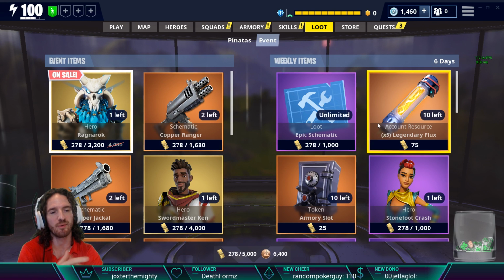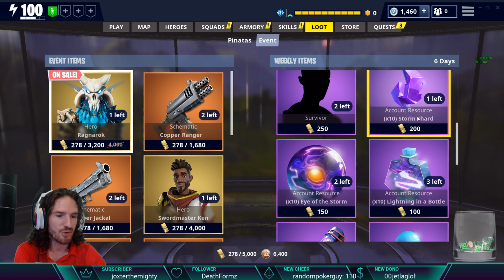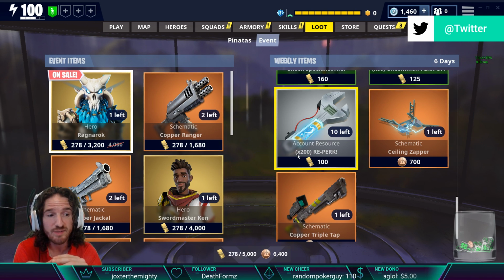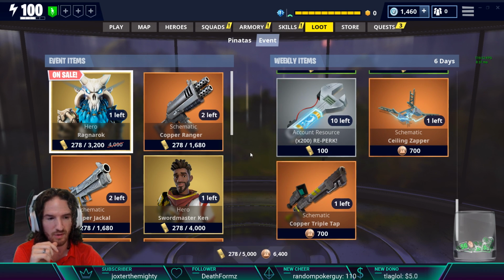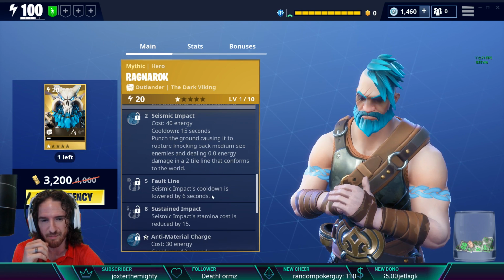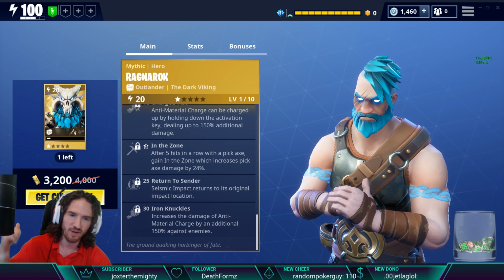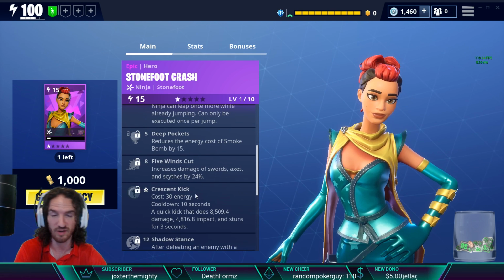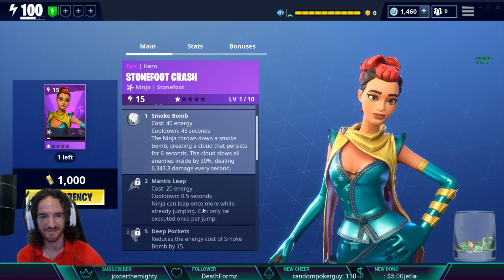Fortnite - Weekly Store (Aug. 8th - 15th)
Here is a rundown of the weekly store items in Fortnite STW for the week of August 8th - 15th.  This is also the week that the mythic Outlander hits the Event store.  The new Mythic's subclass is called The Dark Viking, and the Heroes name is Ragnarok.  I briefly cover his perks, Support and Tactical bonuses along with the potential armor evolution that will occur when you level and evolve him up.

Weekly Items  10:41